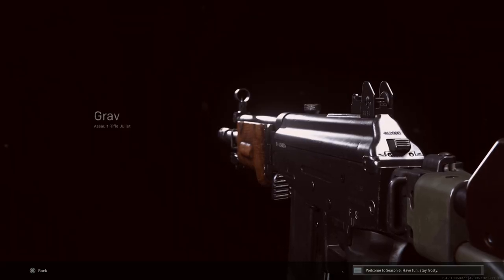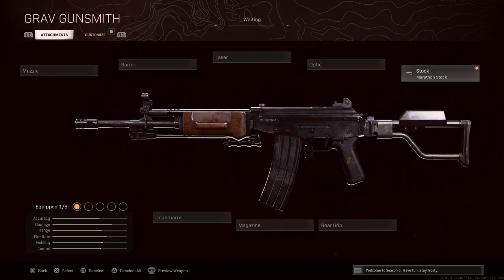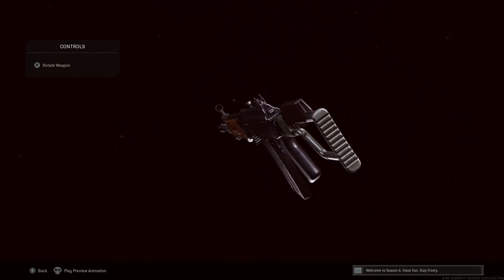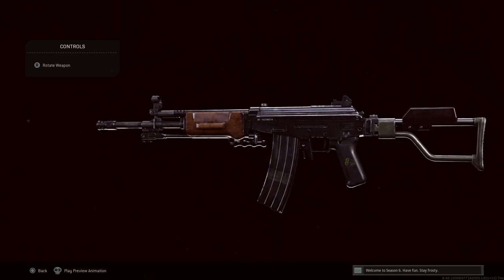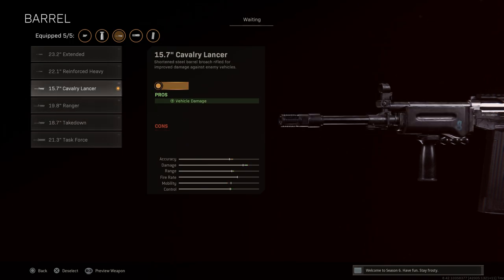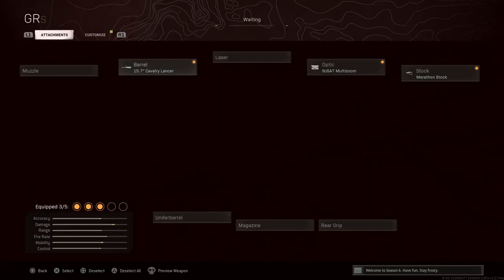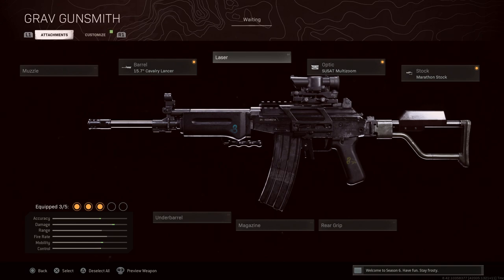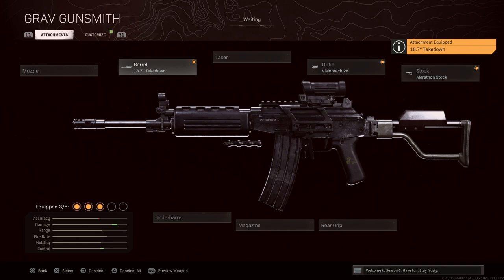All GRAV Builds - Call Of Duty Black Ops Cold War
Today we are covering all of the GRAV of the IMI GALIL conversions you can make as of season 6 of Black Ops Cold War.

The IMI Galil (Hebrew: גליל‎) is a family of Israeli-made automatic rifles chambered for the 5.56×45mm NATO or 7.62×51mm NATO cartridges. Originally designed by Yisrael Galili and Yakov Lior in the late 1960s, the Galil was first produced by the state-owned Israel Military Industries and are now exported by the privatized Israel Weapon Industries.

The first Galil rifle was manufactured using RK 62 receivers. Moreover, the Galil design is largely based on the Finnish-made RK 62 (an improved version of the Soviet-made AK-47). The Galil family of weapons is used by both military and police forces across 25 countries.

The Israeli Army initially deployed the 5.56×45mm NATO Galil in three basic configurations; the Automatic Rifle Machine-gun (ARM),[9] the Automatic Rifle (AR), and the Short Automatic Rifle (SAR). A modern version of the Galil currently in production in multiple calibers is known as the Galil ACE. OR   theCR-56 in Modern Warfare